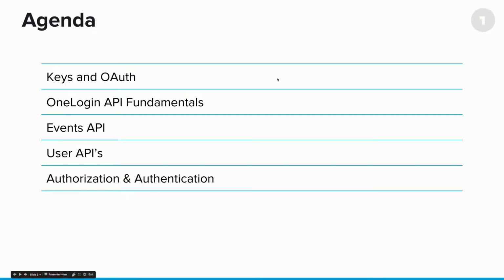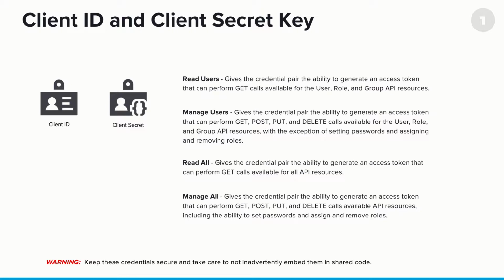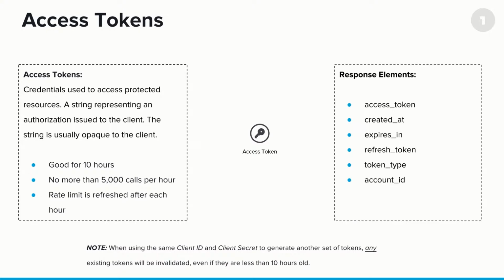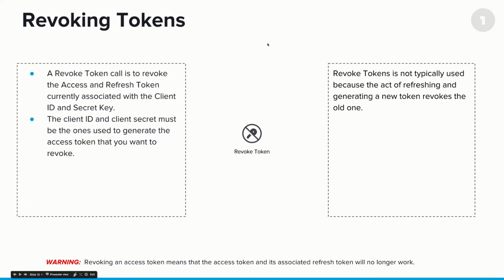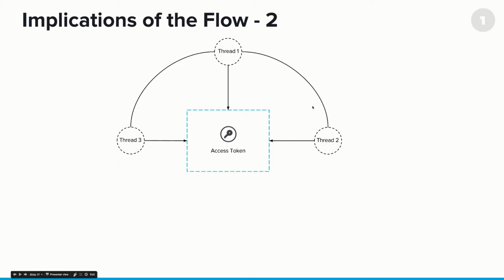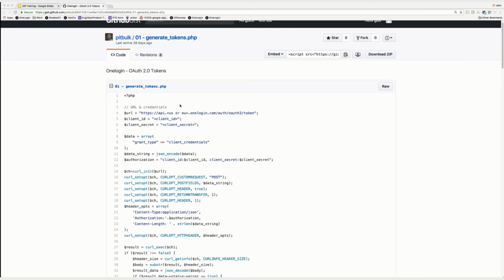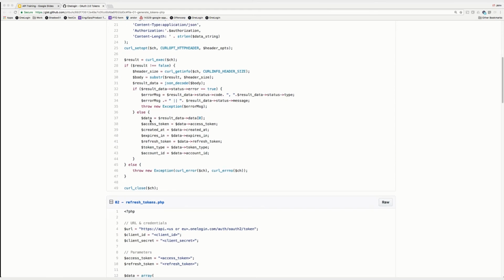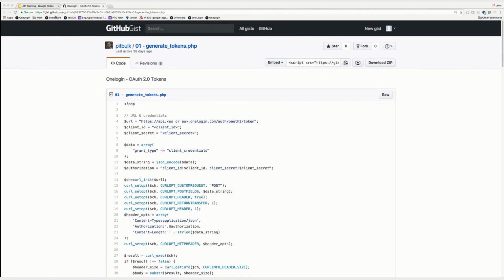OneLogin Keys & OAuth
In this video, we'll explore details of how OneLogin uses keys and OAuth.